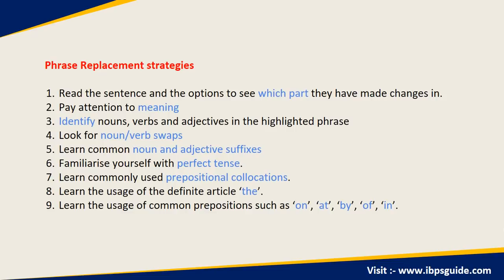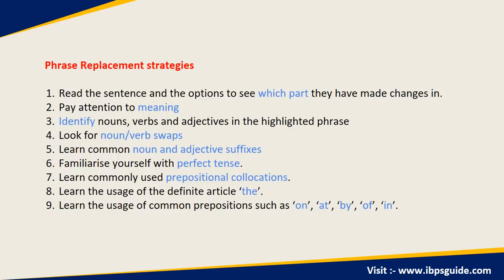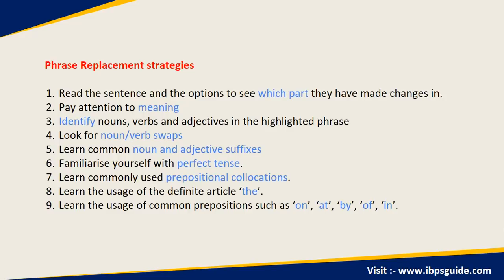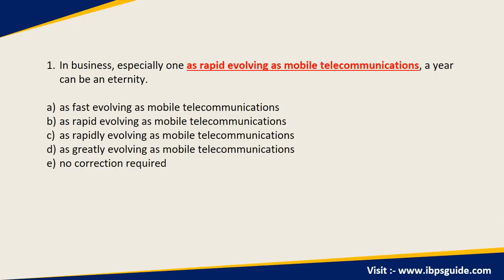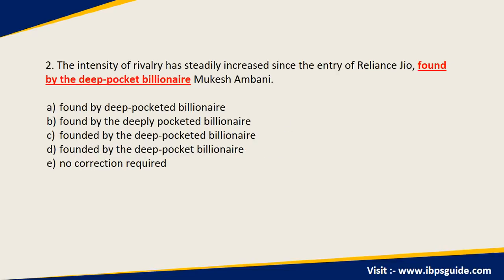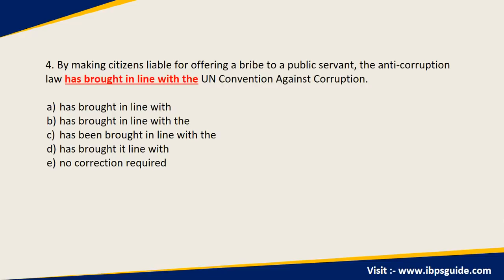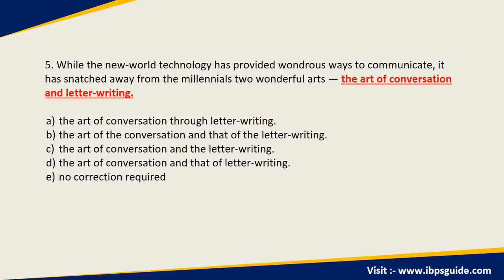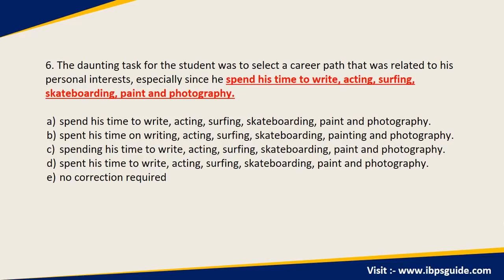Important Tips and Tricks for Phrase Replacement Questions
Dear Aspirants, Here we have given the Important Tips and Tricks for Phrase Replacement Questions | SBI PO, IBPS PO Mains 2018. Candidates those who are preparing for the exams can use this.

Content & Narration done By: Swaathi (English Trainer - IBPS Guide Team)

Most common noun and verb endings - with examples

Nouns
er – player
ice – justice
ness – happiness
sion – division
ance – finance
ment – government
hood – neighborhood
dom – freedom
cy – hesitancy
ist – florist
ity – charity
ship – friendship

Adjectives
ful – wonderful
eous – gorgeous
y – funny
ish – childish
ble – workable
ial – dictatorial
ent – different
less – useless
ng – exciting
ly – friendly
ar – familiar
ive – abrasive

Click Here for IBPS RRB Prelims COMBO (PO/Clerk) Free Mock Test

Click Here for IBPS RRB Officer Scale-1 Prelims Free Mock Test

Click Here for IBPS RRB Office Assistant Prelims Free Mock Test